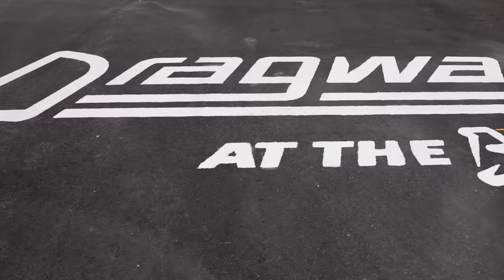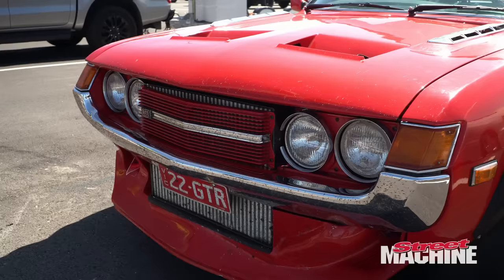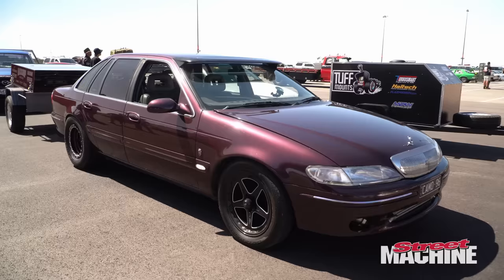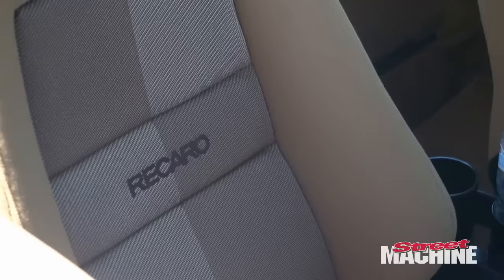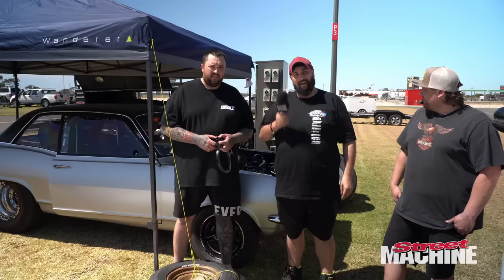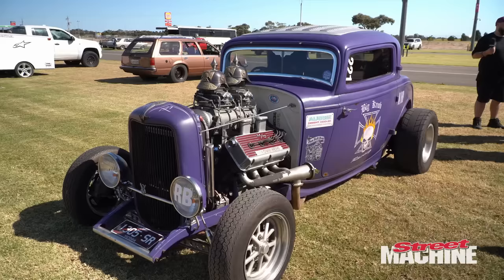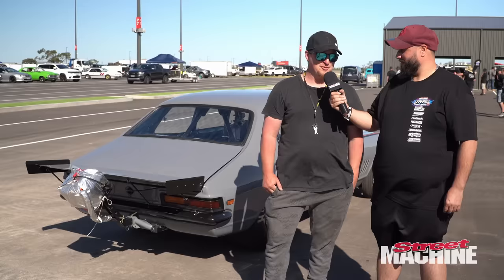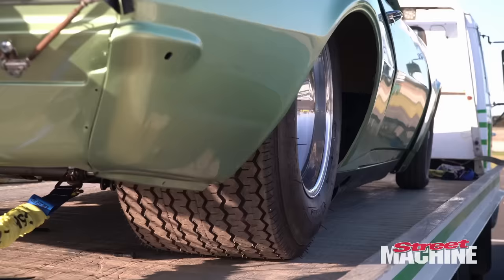Drag Challenge 2023: Scrutineering Day Madness!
Check out just some of the almost 200 kick-ass street cars ready to take on Street Machine Drag Challenge for 2023! Starting and finishing at Dragway at the Bend, the event will see our competitors travel through regional South Australia and Victoria, with over 1600km of road miles and five days of racing!

Street Machine Carnage is all about having fun with cars. Sometimes it's serious performance, sometimes it's crazy fun, but it always interesting and done on a budget.

If you wish to send the Carnage team fan mail, mail to:

Street Machine Carnage
Unit 9/3-5 Gilda Ct, Mulgrave VIC 3170

Street Machine is Australia’s number-one modified car magazine, bringing V8 and six-cylinder powered good times since 1981.

So follow along as we bring the magazine to life, and remember to check back regularly for new videos.

Join the conversation